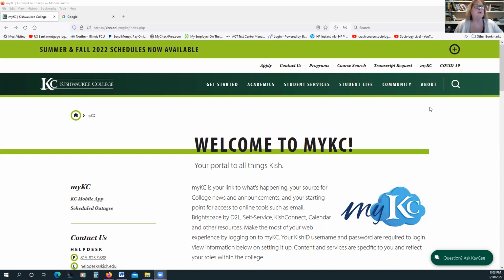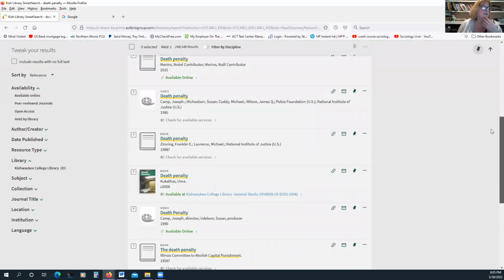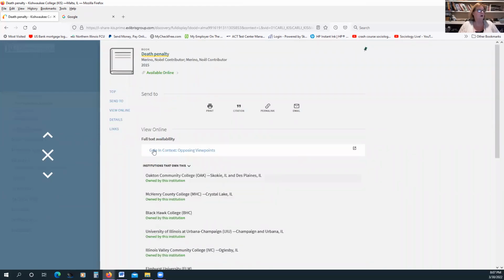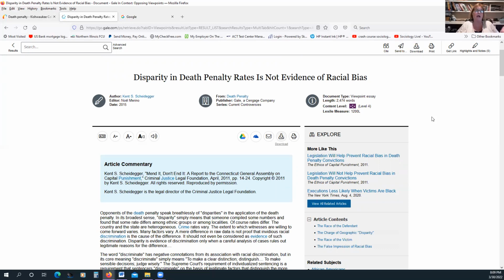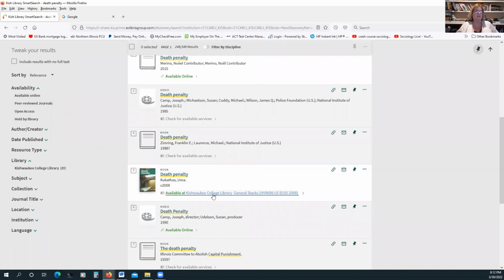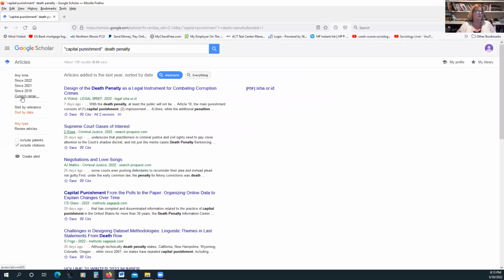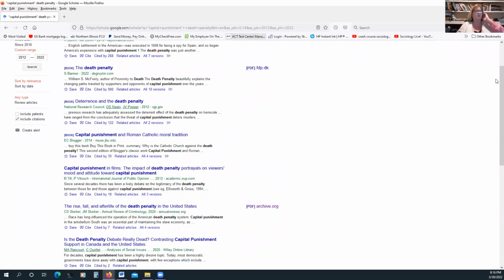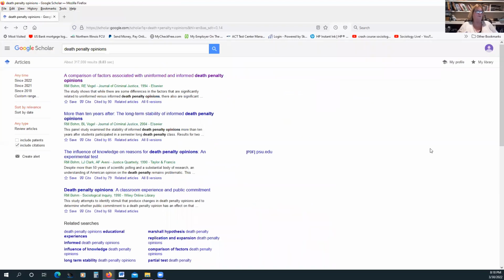Using the library for searching articles